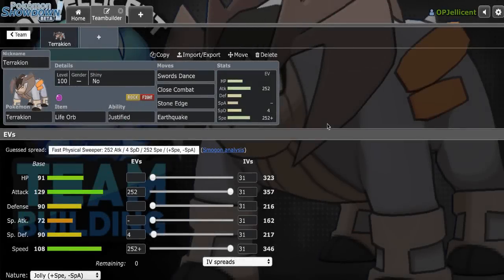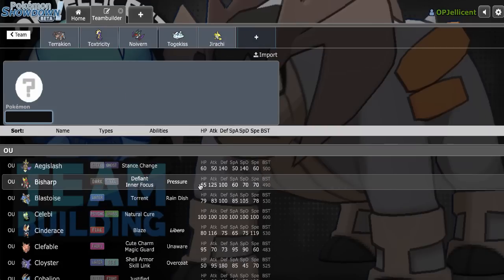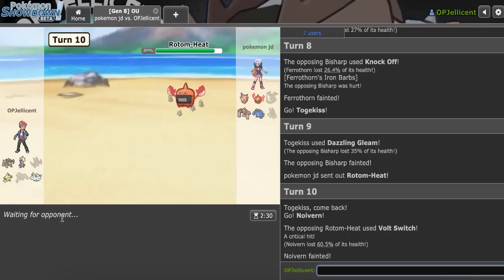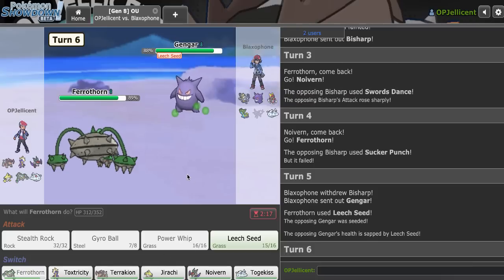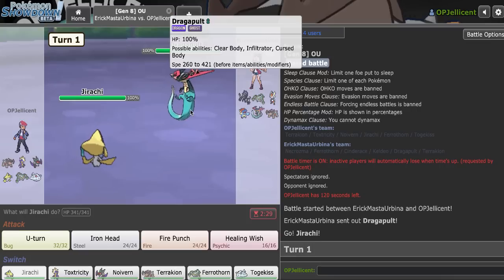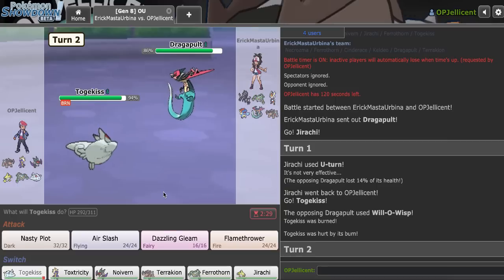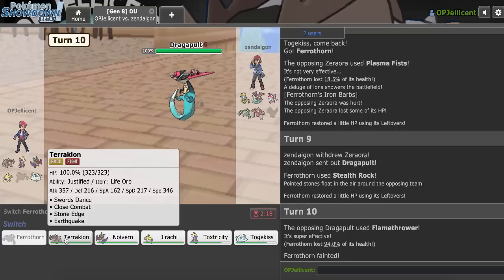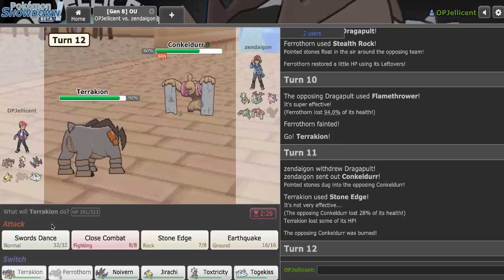Terrakion Sword and Shield Team Builder! Pokemon Showdown OU Team Building W/OPJellicent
Welcome to a competitive Pokemon Showdown team building video based around Life Orb Terrakion, a great Swords Dance breaker for Smogon Sword and Shield OU. If you want to use this Terrakion team, feel free to grab it from down below =]

The Team:

Terrakion @ Life Orb
Ability: Justified
EVs: 252 Atk / 4 SpD / 252 Spe
Jolly Nature
- Swords Dance
- Close Combat
- Stone Edge
- Earthquake

Toxtricity @ Choice Specs
Ability: Punk Rock
EVs: 252 SpA / 4 SpD / 252 Spe
Modest Nature
IVs: 0 Atk
- Volt Switch
- Overdrive
- Boomburst
- Sludge Wave

Noivern @ Heavy-Duty Boots
Ability: Infiltrator
Timid Nature
- Draco Meteor
- Hurricane
- Flamethrower
- U-turn

Jirachi @ Choice Scarf
Jolly Nature
- U-turn
- Iron Head
- Fire Punch
- Healing Wish

Ferrothorn @ Leftovers
EVs: 252 HP / 252 Def / 4 SpD
Relaxed Nature
IVs: 0 Spe
- Stealth Rock
- Gyro Ball
- Power Whip
- Leech Seed

Togekiss @ Heavy-Duty Boots
EVs: 100 SpA / 156 SpD / 252 Spe
Timid Nature
IVs: 0 Atk
- Nasty Plot
- Air Slash
- Dazzling Gleam
- Flamethrower